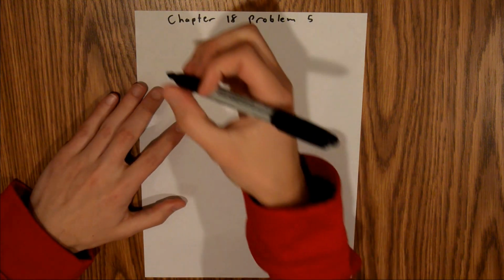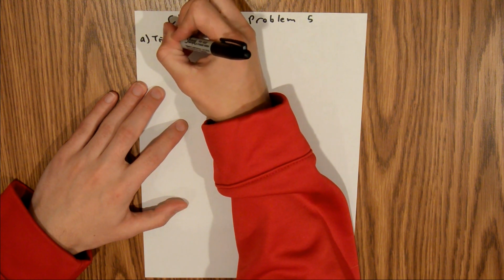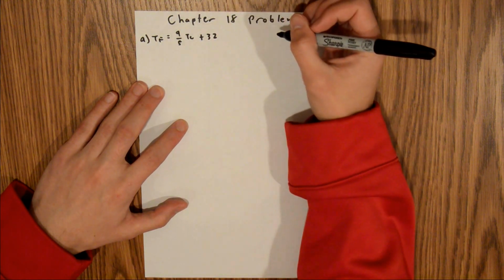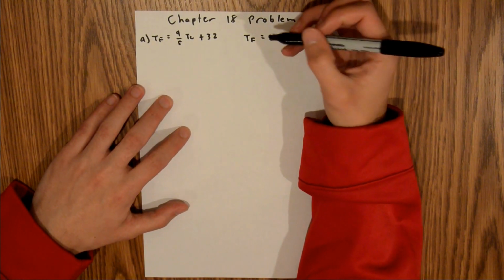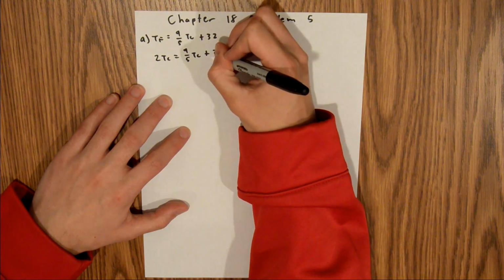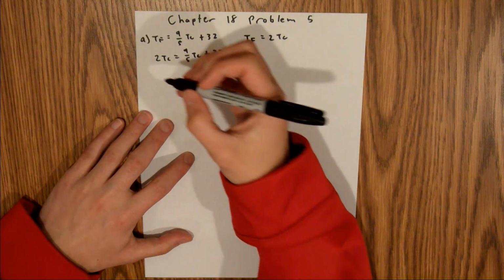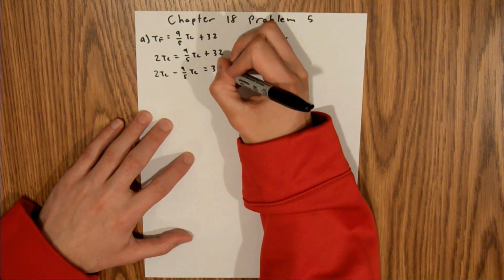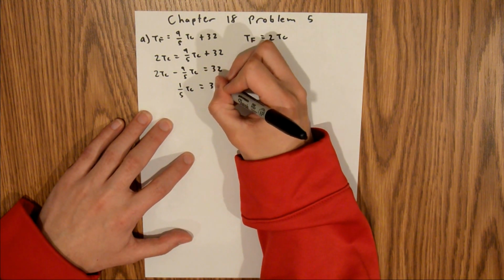Fundamentals of Physics 8th Edition (Walker/Halliday/Resnick), Chapter 18, Problem 5 Solution